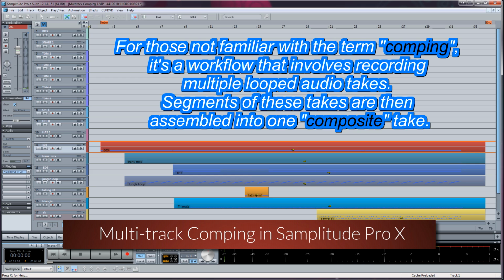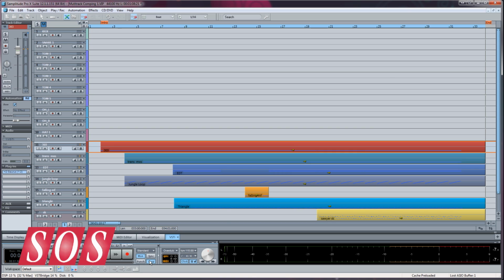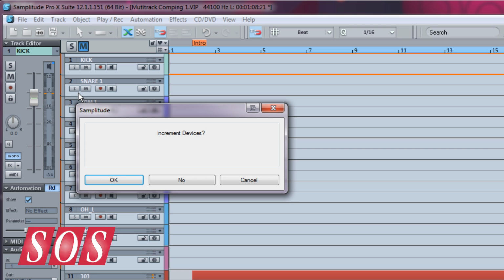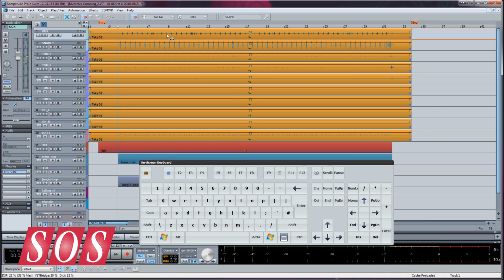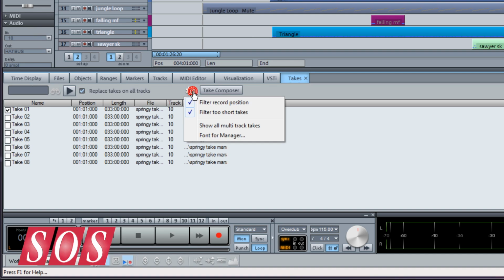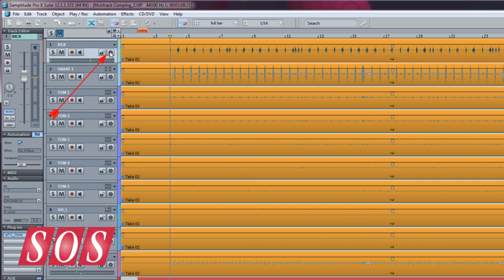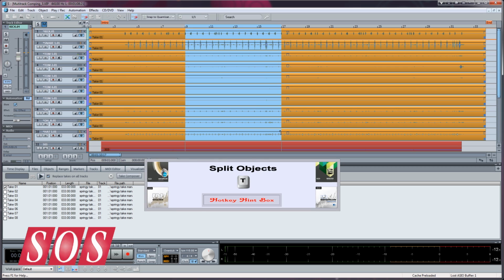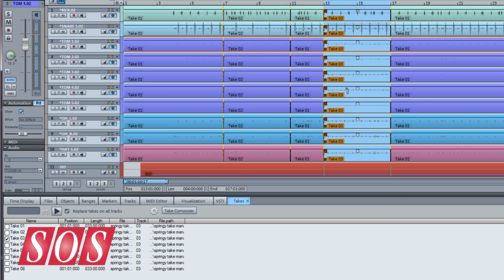Samplitude Tutorial Part 1 - Sound On Sound December 2012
Multi-track Comping in Samplitude Pro X